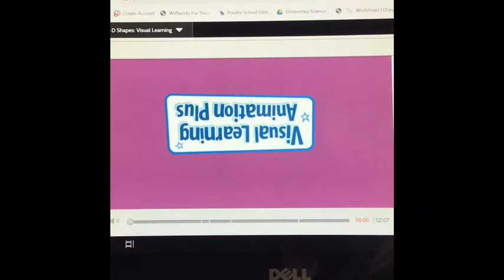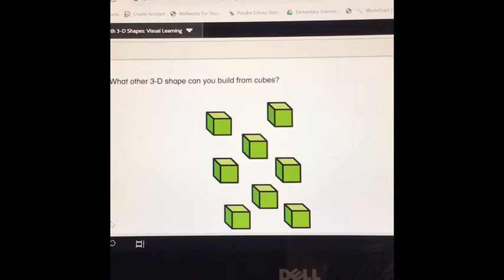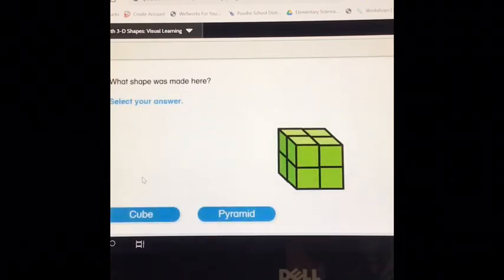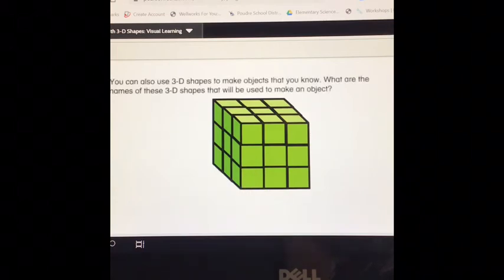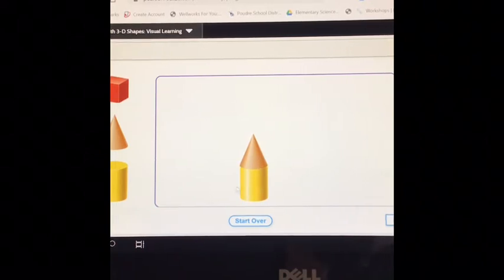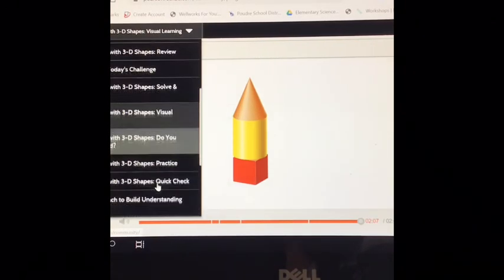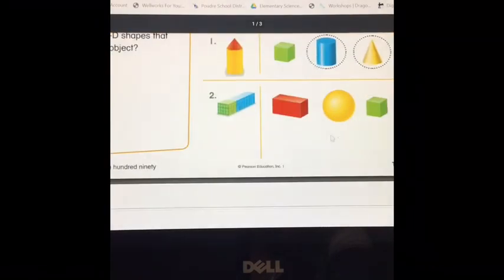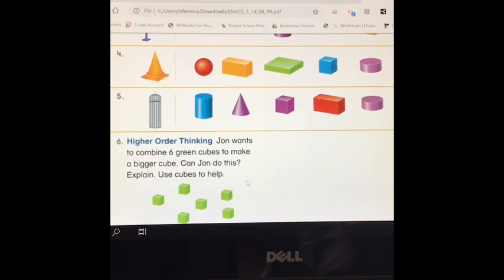Math topic 14-8 4/21